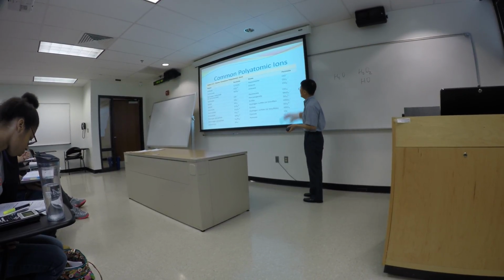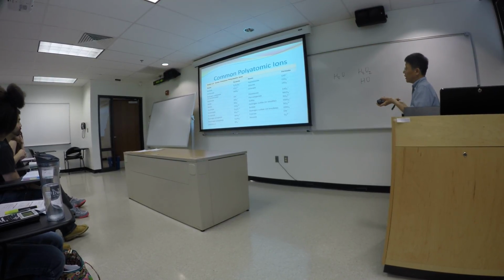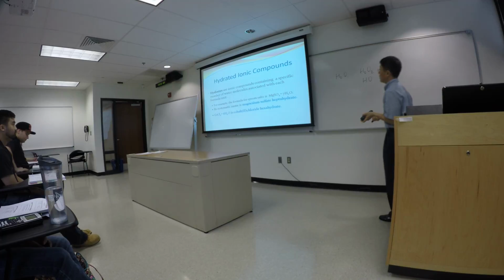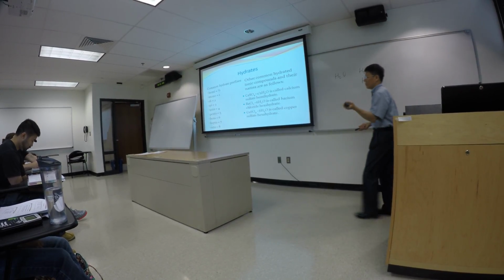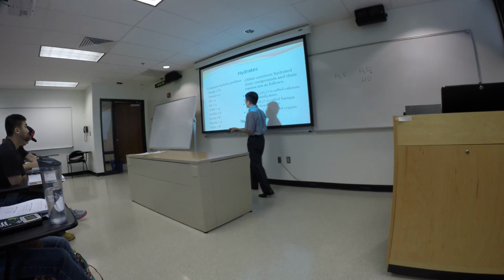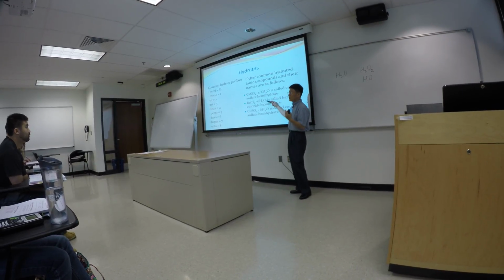Day 4 Part 17 Lecture General Inorganic Chemistry 101 GoPro Hero 4 Black Edition 4k